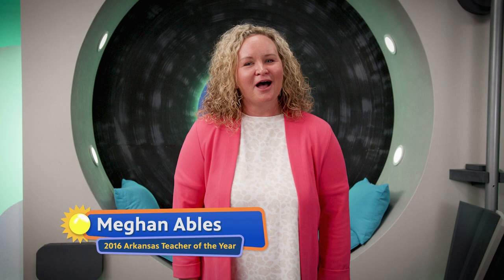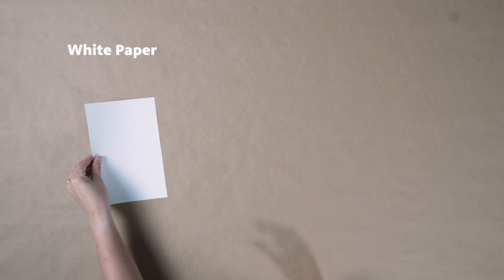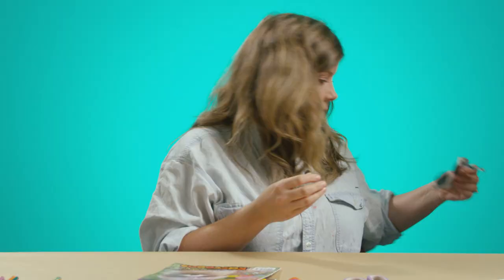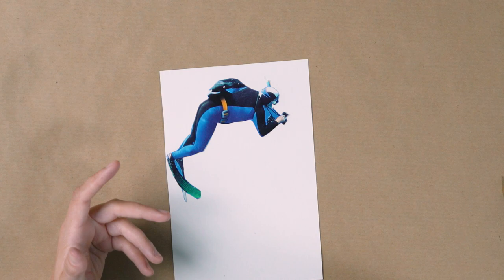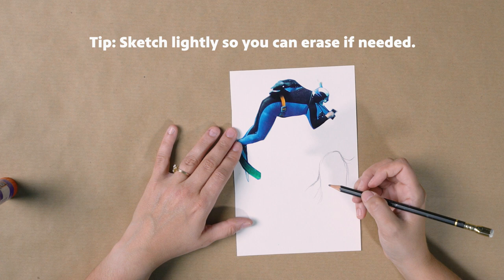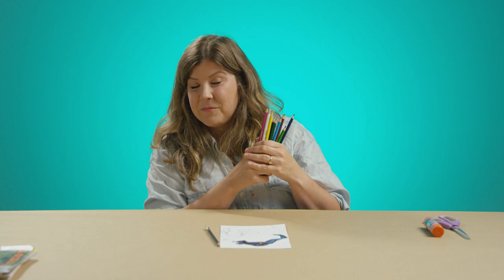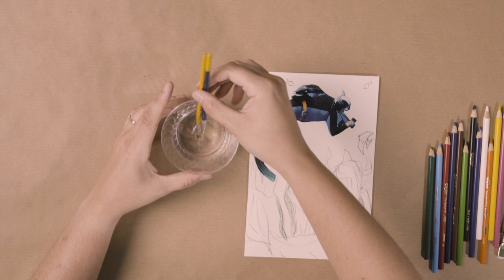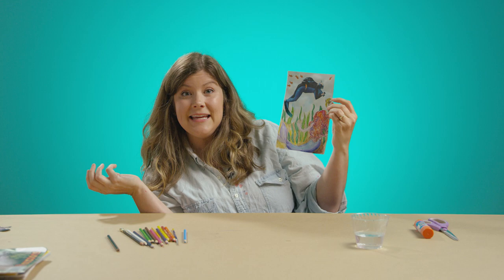"Rise and Shine" Art with Elly: Watercolor Pencils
Today, we'll pay a visit to Elly Bates at her art studio and watch her create art using watercolor pencils.